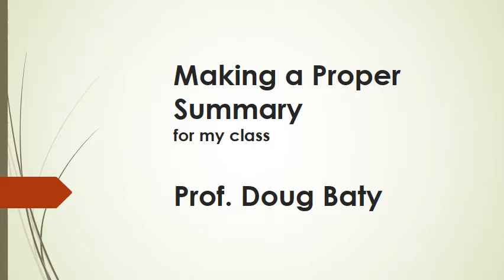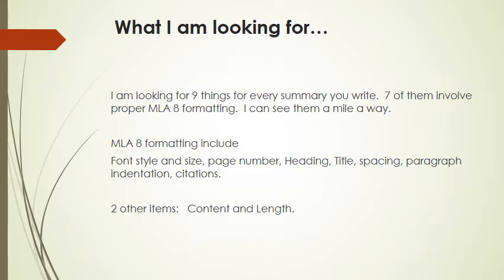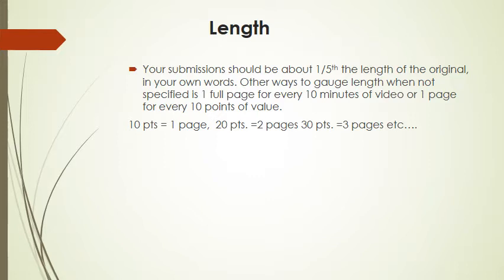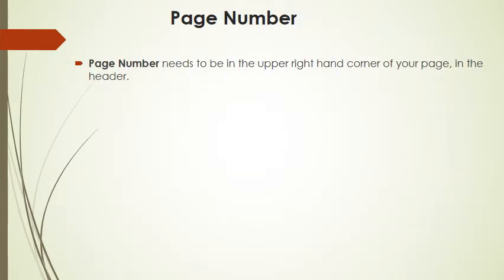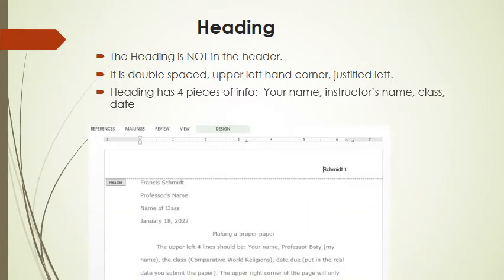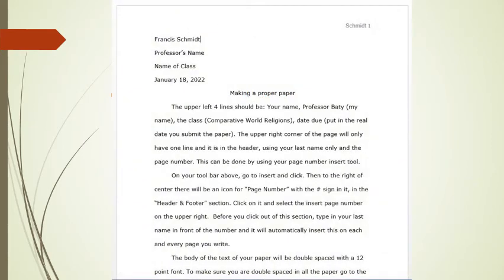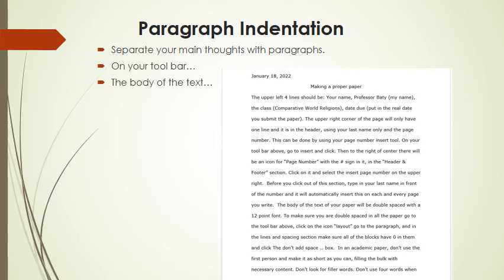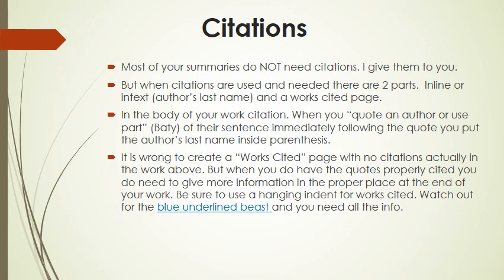Writing a proper Summary of a video or an article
How to do a proper summary for my class. I am looking for 9 different things, the most important two are content and length and the easy 7 to see not done properly are the 7 MLA 8 infractions that I will count off for.  I will count off for improper font style or size, page number, heading, title of work, spacing, lack of paragraph indentions and proper citations.